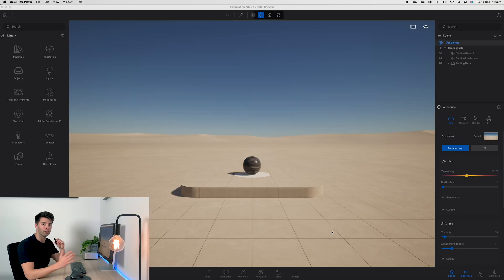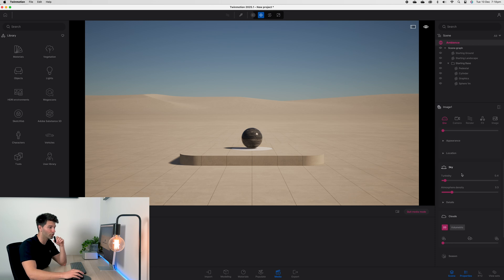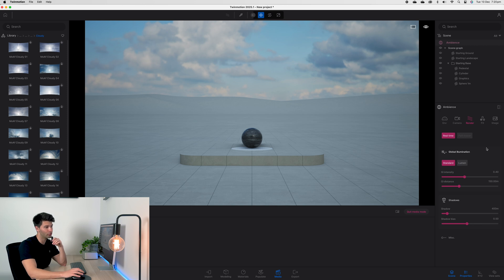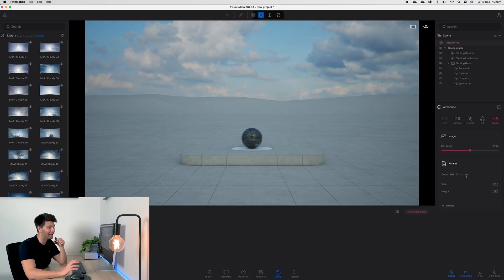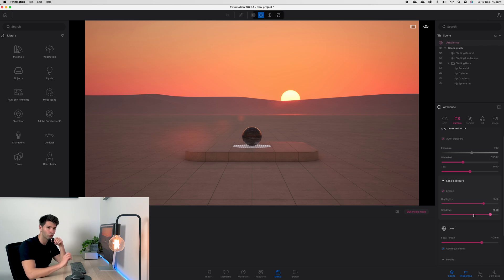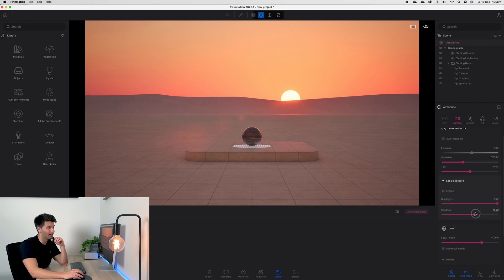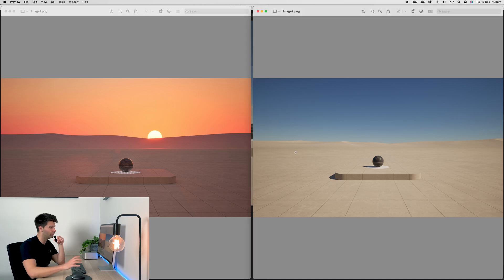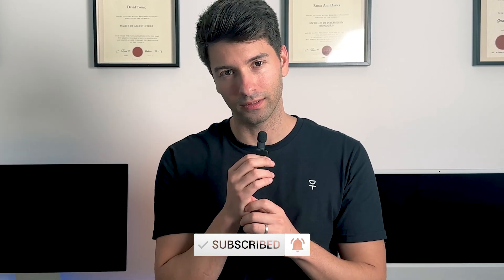TwinMotion 2025.1 Tips for Beginners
Five valuable tips to help beginners in Twinmotion create stunning visualisations. These tips are explained in an easy-to-understand way and illustrated with practical real time examples.